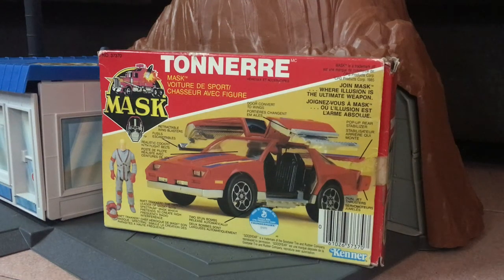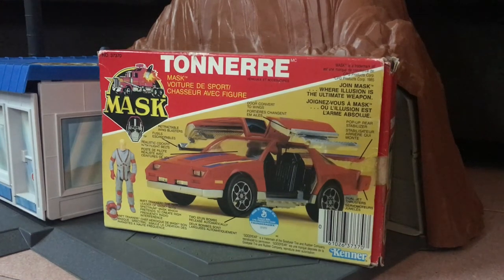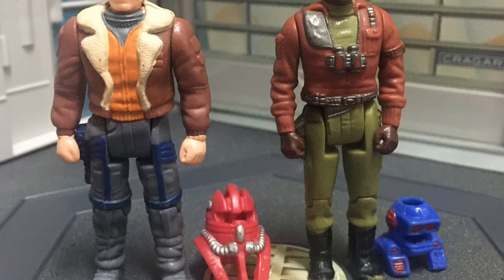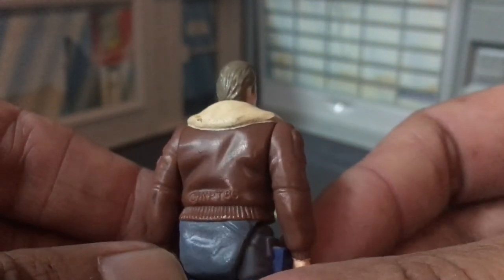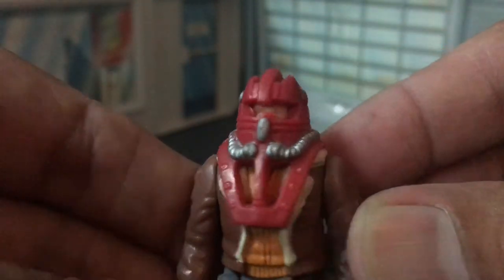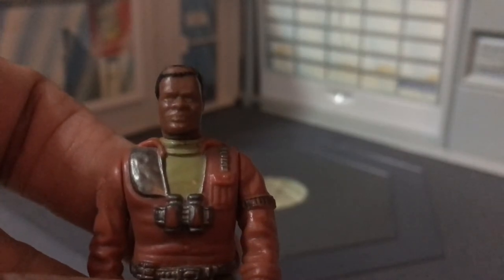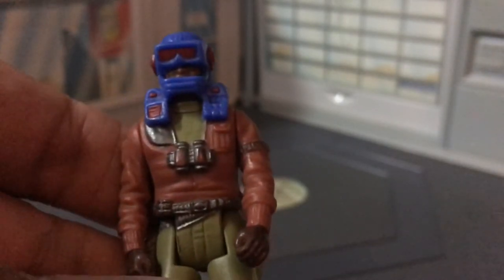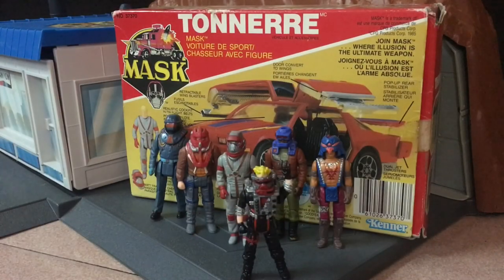TOP 5 FAVOURITE M.A.S.K. ACTION-FIGURES - A Retro Toy Escapades Special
A list of my Top 5 Favourite M.A.S.K. ACTION-FIGURES of ALL-TIME! These are my personal choices – and I want you guys to share your own list in the comments!

M.A.S.K. TOYS - The Top 5 M.A.S.K. TOYS of ALL-TIME!